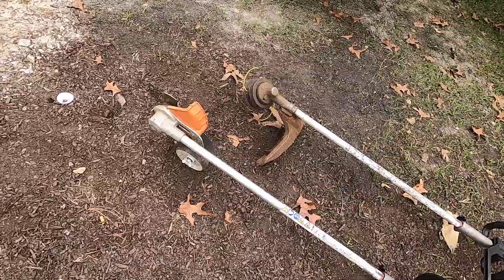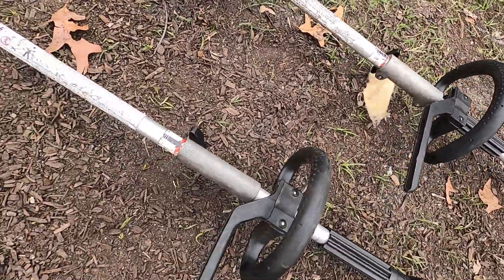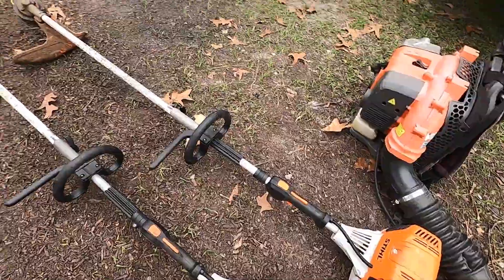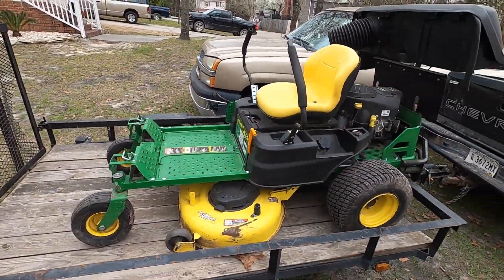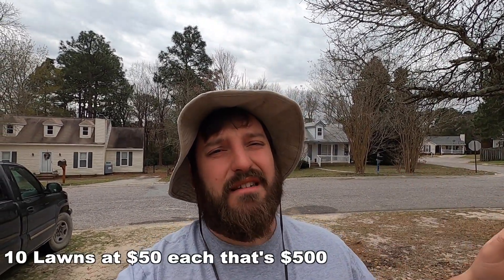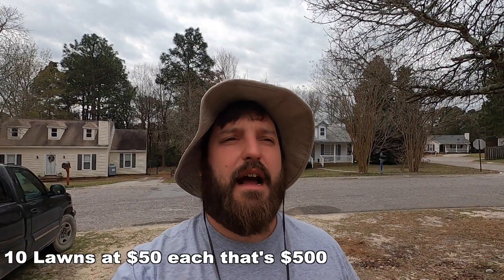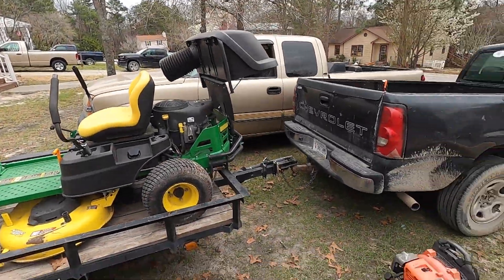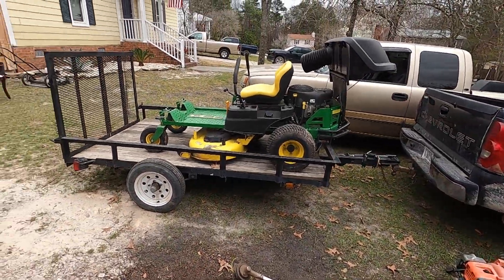How To Start Your Own Lawn Care Business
START YOUR LAWN BUSINESS TODAY
Gas Trimmer
Trimmer/Edger Combo Kit
Backpack Leaf Blower

Camera Equipment
Head Mount

Equipment
Safety Glasses
Trash Bags
Ratchet Straps